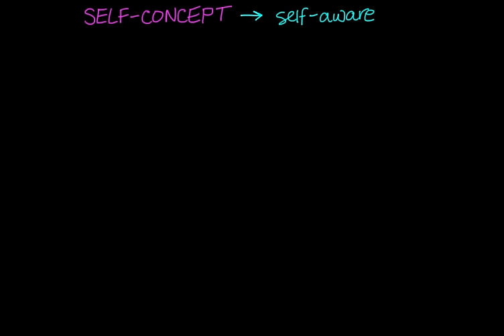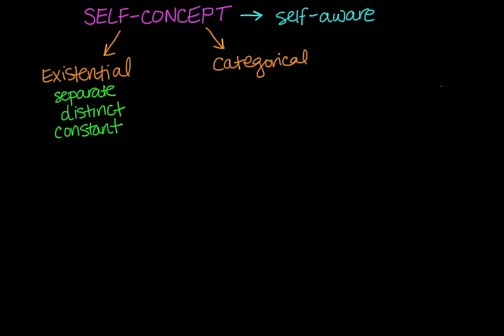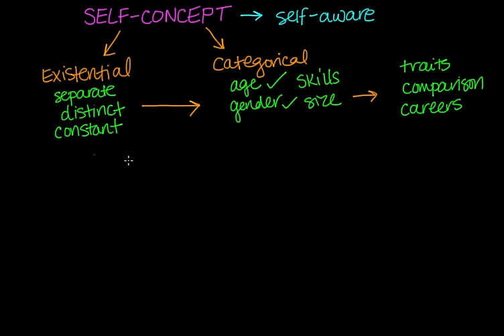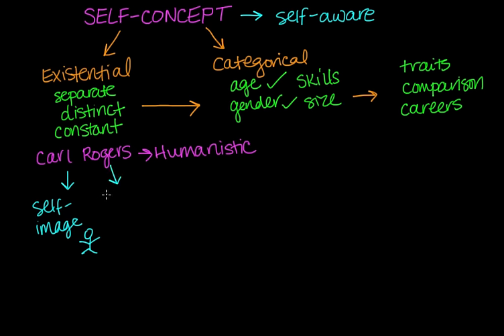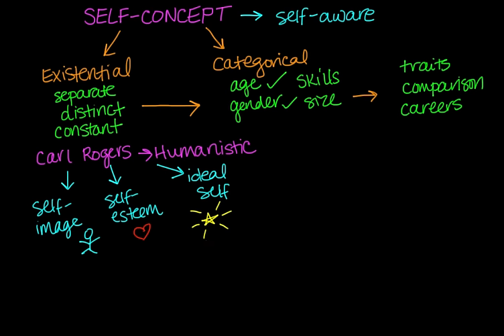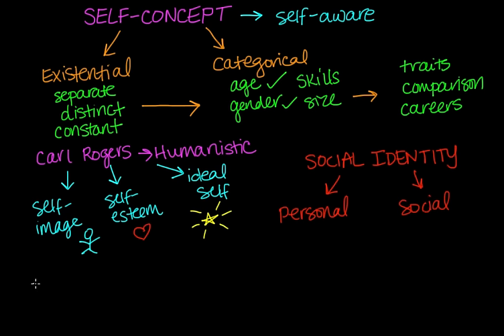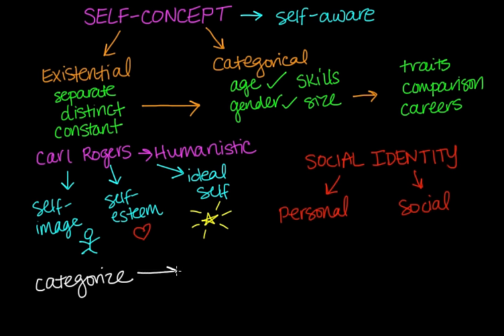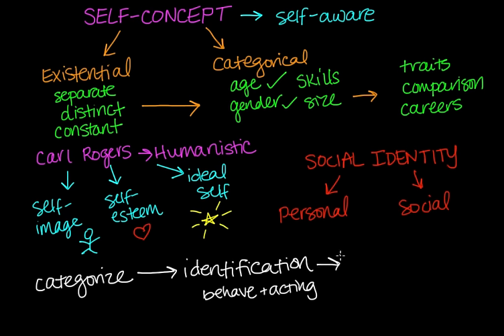Self concept, self identity, and social identity | Individuals and Society | MCAT | Khan Academy